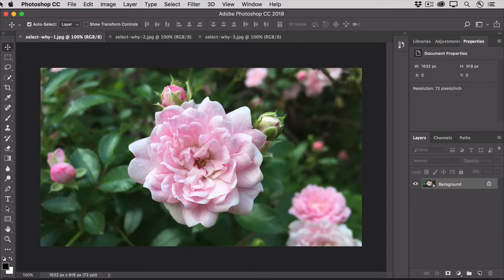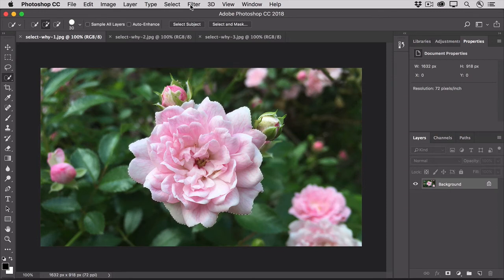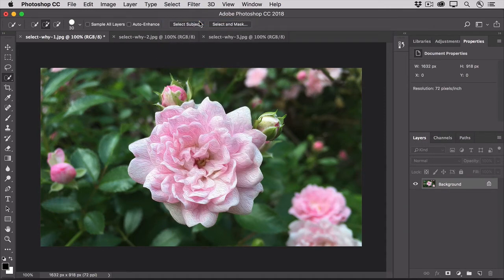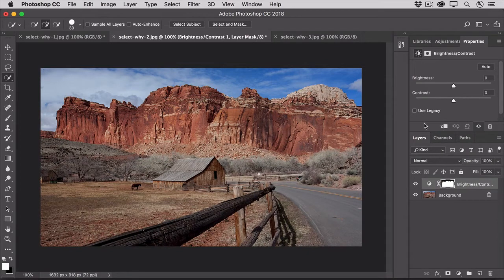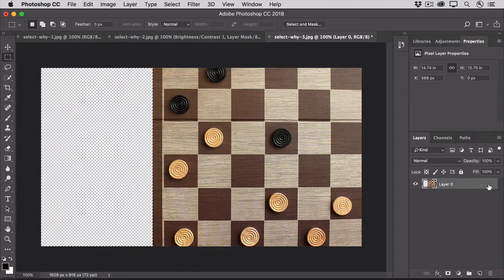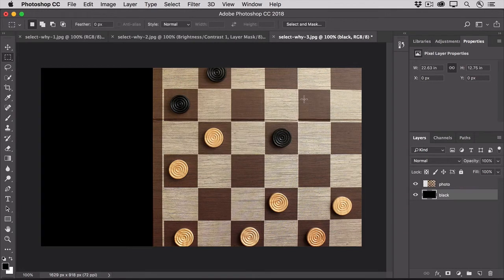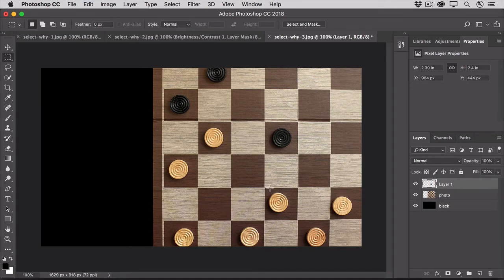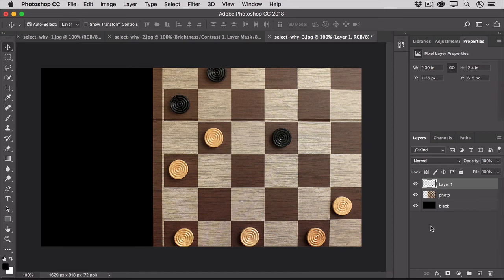Common uses for Selections in Photoshop 2022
What you learned: Common uses for selections

What is a selection?

A selection is a way to isolate part of an image so your edits will affect only that area.

Why make a selection?

Common reasons to make a selection are to:

    Change the appearance of part of an image by applying a filter or other effect to the selection;
    Adjust part of a photograph by making a correction to the lighting or color of the selected area;
    Replace a background by selecting and deleting the initial background and adding a different background instead;
    Manipulate part of an image, such as copying or moving selected content.